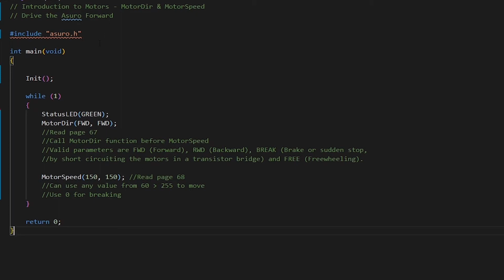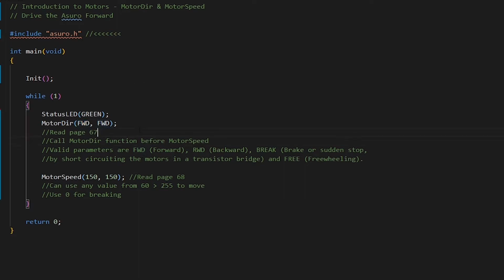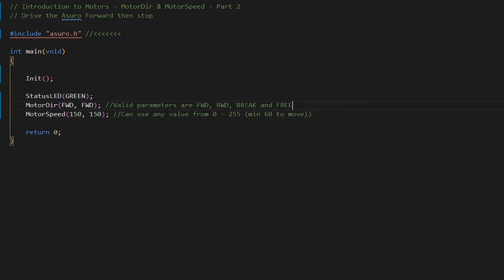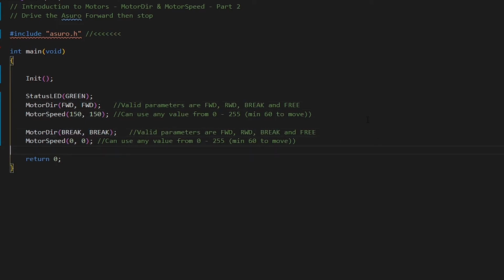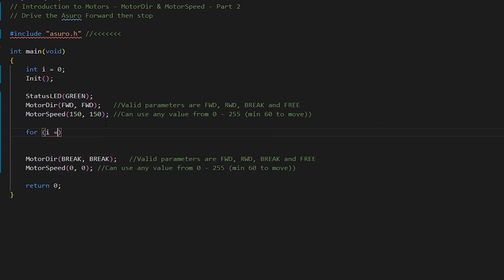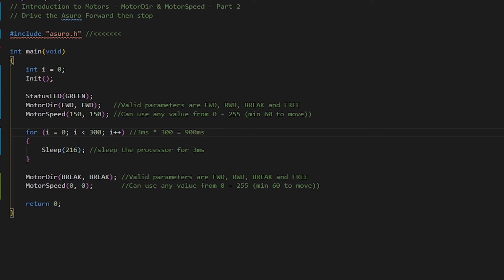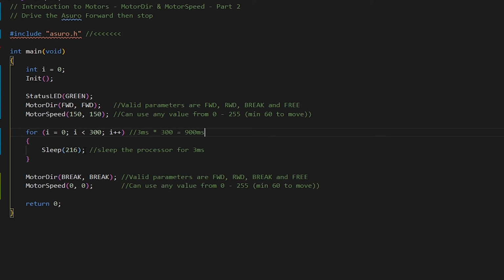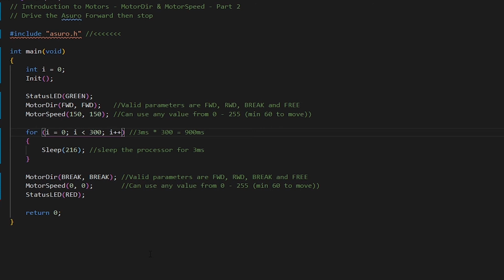Motor Basics Part 2 - Asuro Line Following Robot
In this video we go through more details on driving the Asuro forward using;

Read pages 67 and 68 of the Asuro manual for more details.